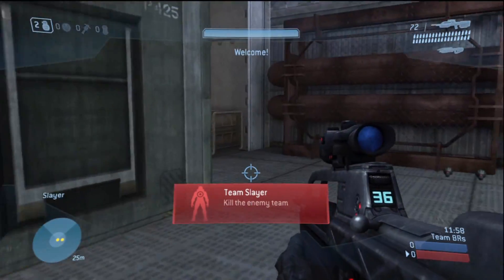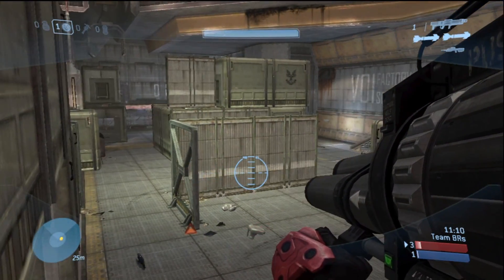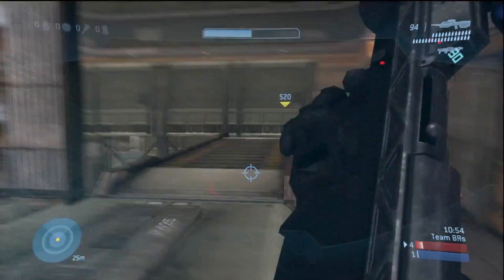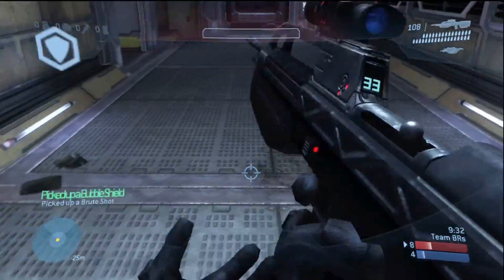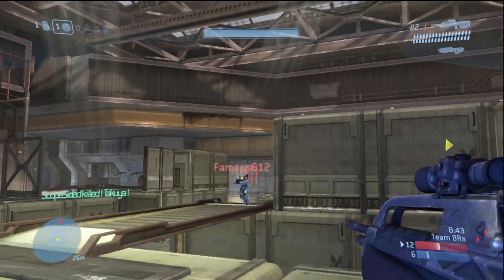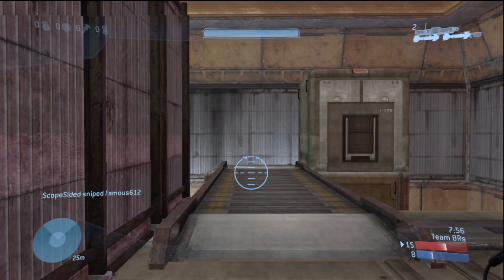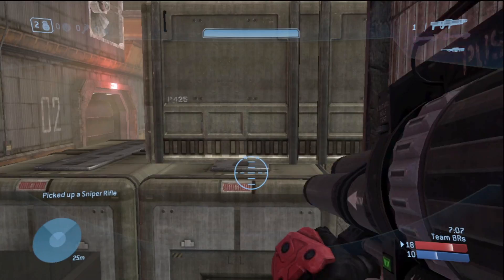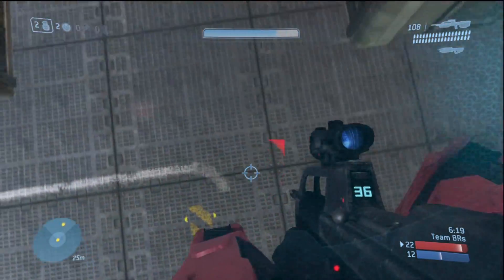Weekly Gameplay #25 Team Doubles Commentary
Foundry is a very unbalanced map in that once map control is lost, it is very difficult to for you to regain.  Remember, that the Snipers and the Rocket Launcher spawn about every NINETY seconds.   Try to avoid having two power weapons the same time and grab the Bubble Shields.

Post what language gameplay you guys would like to see:  Finnish or Japanese.

Copyright ShadowzKiller 2010